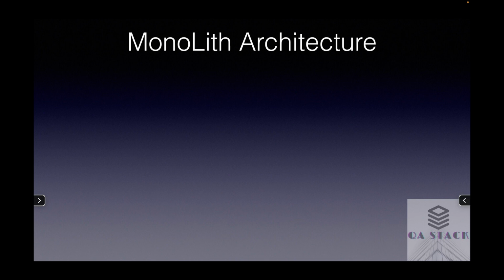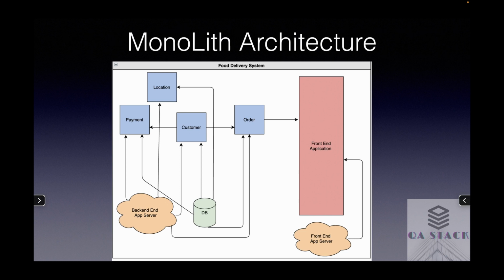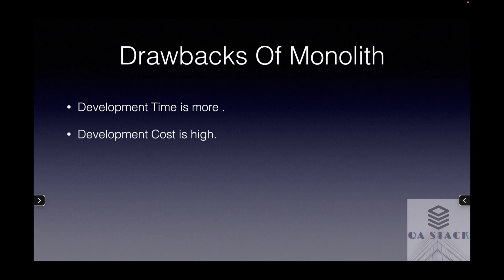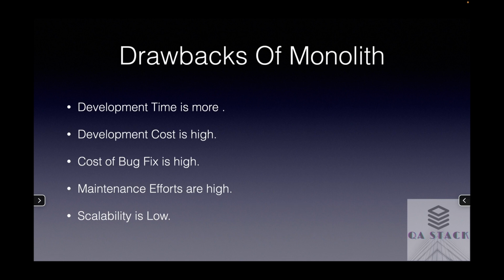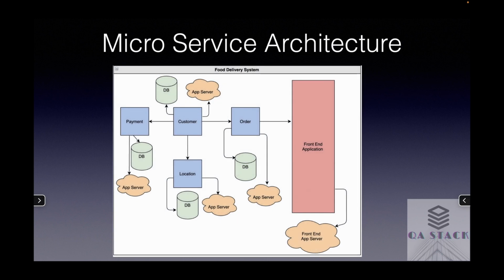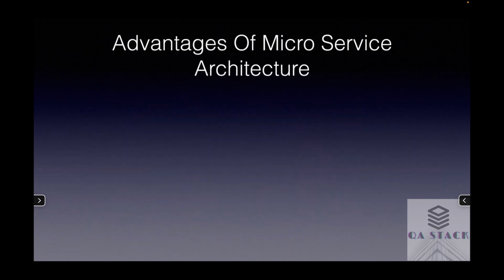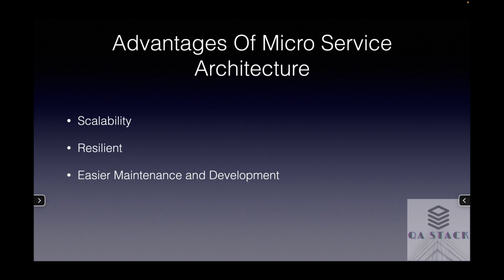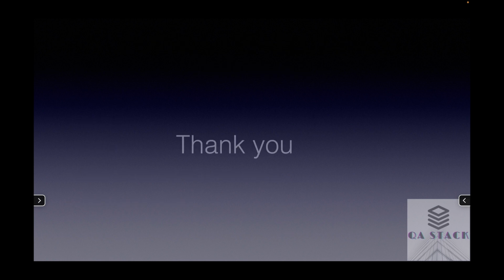Part 2 : Application Architecture in Backend Testing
A short intro to Monolith and Micro service Architecture.